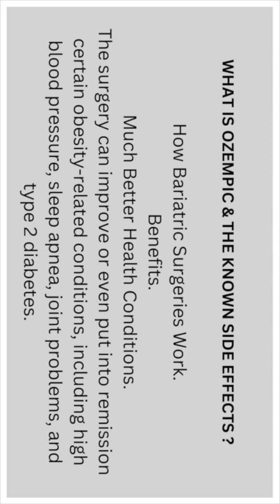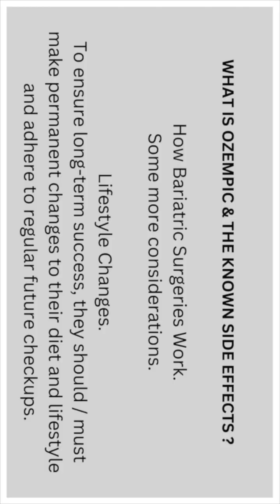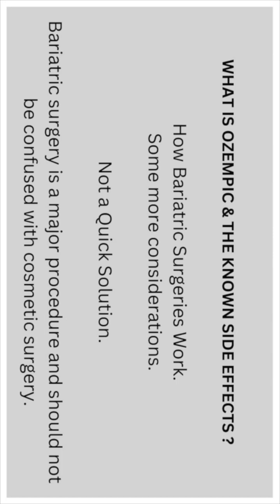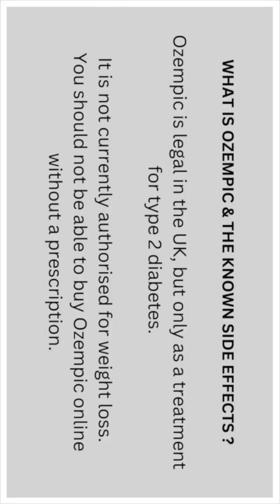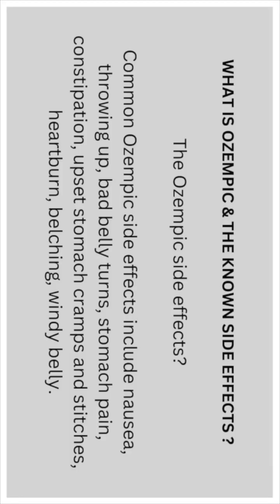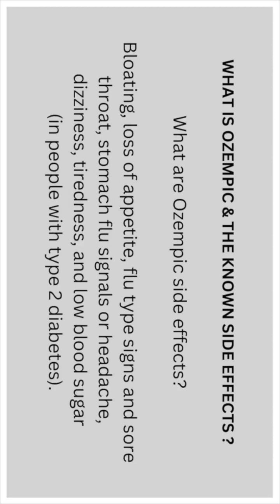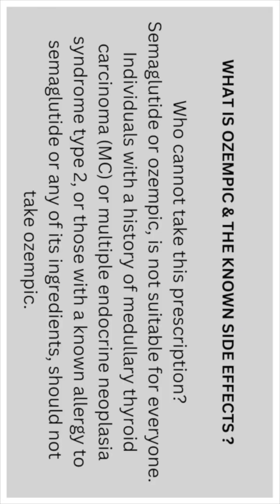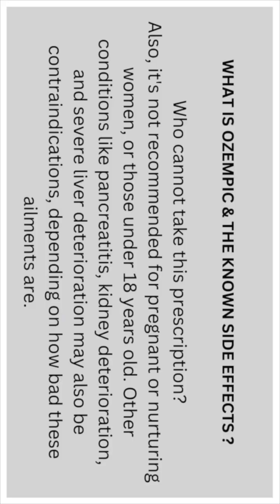How Does Bariatric Surgery Work - Prt 2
Benefits.

Much Better Health Conditions.

The surgery can improve or even put into remission certain obesity-related conditions, including high blood pressure, sleep apnea, joint problems, and

Some more considerations.

Lifestyle Changes.

To ensure long-term success, they should / must make permanent changes to their diet and lifestyle and adhere to regular future checkups.

Not a Quick Solution.

Bariatric surgery is a major procedure and should not be confused with cosmetic surgery.

Chances of Side Effects.

Like any major operation, bariatric surgery comes with potential mis-haps and side effects.

Ozempic is legal in the UK, but only as a treatment for type 2 diabetes.

It is not currently authorised for weight loss.

You should not be able to buy Ozempic online without a prescription.

The Ozempic side effects?

Common Ozempic side effects include nausea, throwing up, bad belly turns, stomach pain, constipation, upset stomach cramps and stitches, heartburn, belching, windy belly.

Bloating, loss of appetite, flu type signs and sore throat, stomach flu signals or headache, dizziness, tiredness, and low blood sugar (in people with type 2 diabetes).

Who cannot take this prescription?

Semaglutide or ozempic, is not suitable for everyone.

Individuals with a history of medullary thyroid carcinoma (MC) or multiple endocrine neoplasia syndrome type 2, or those with a known allergy to
semaglutide or any of its ingredients, should not take ozempic.

Also, it's not recommended for pregnant or nurturing women, or those under 18 years old.

Other conditions like pancreatitis, kidney deterioration, and severe liver deterioration may also be contraindications, depending on how bad these ailments are.